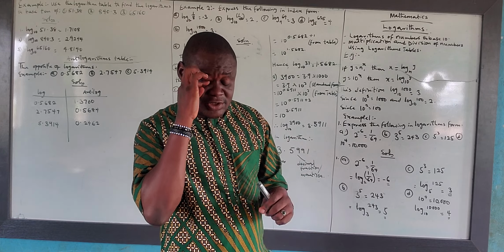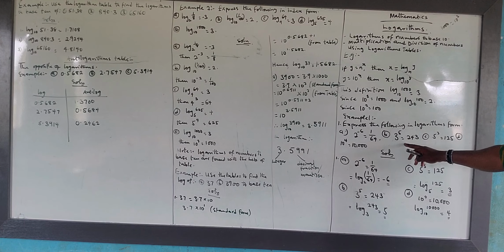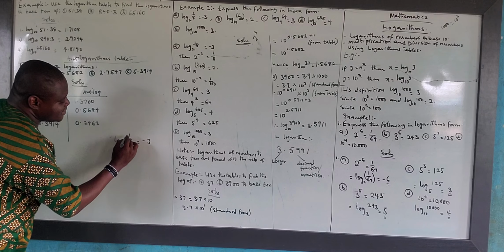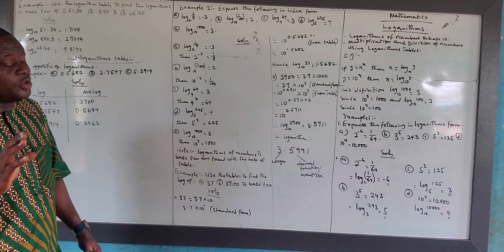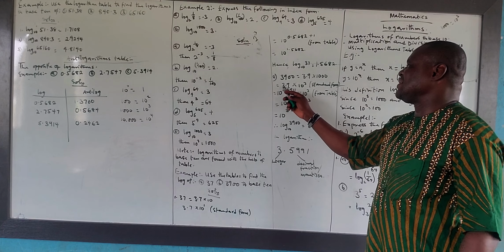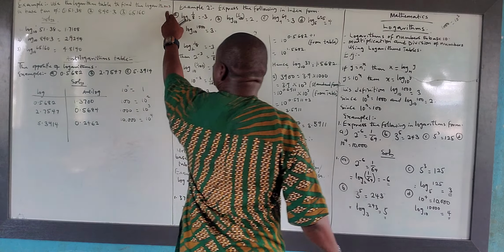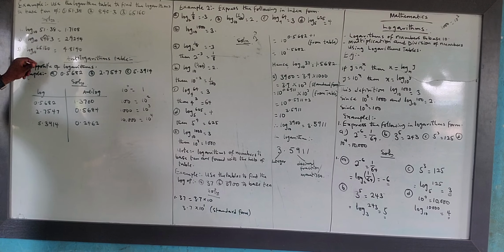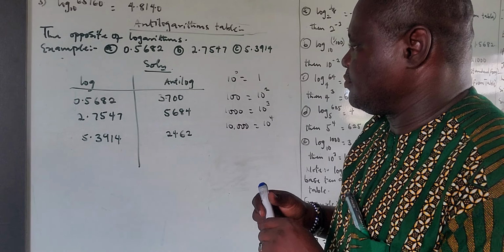November 4, 2024